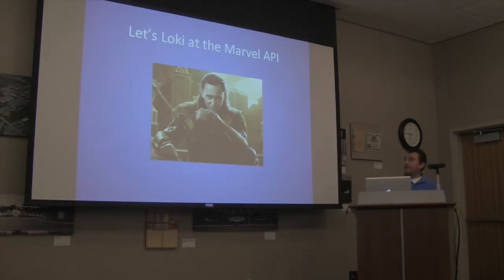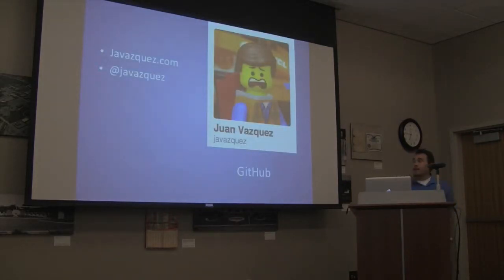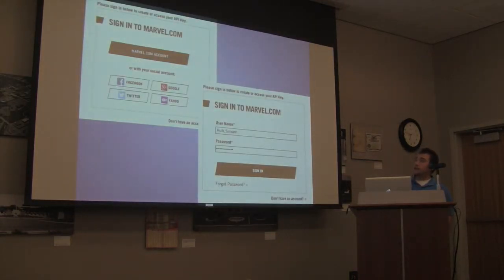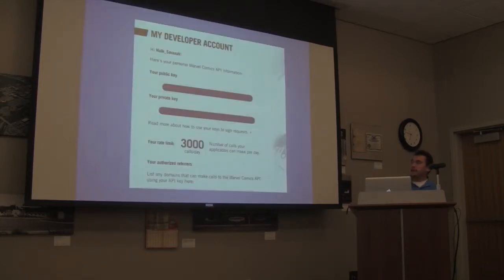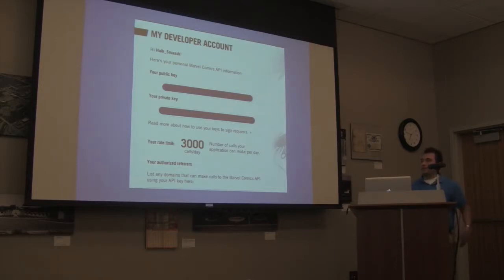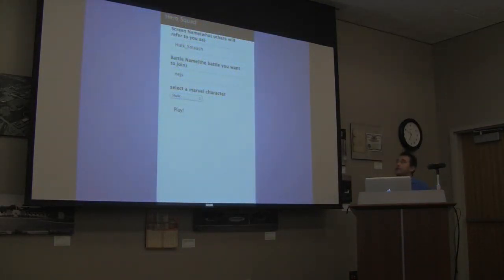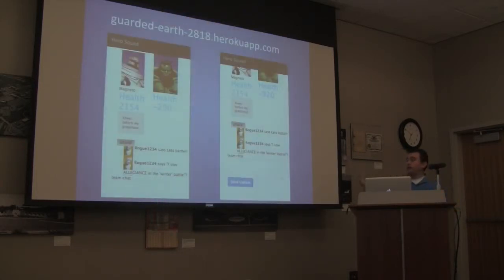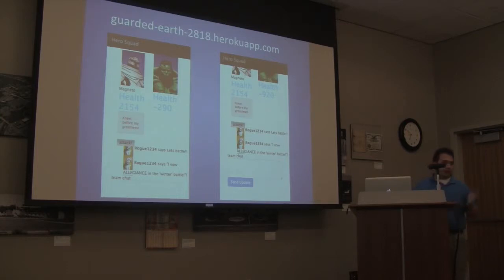Juan Vazquez, Loki at the Marvel API